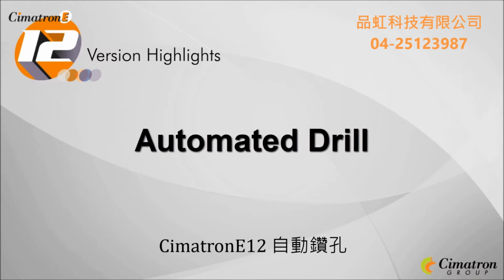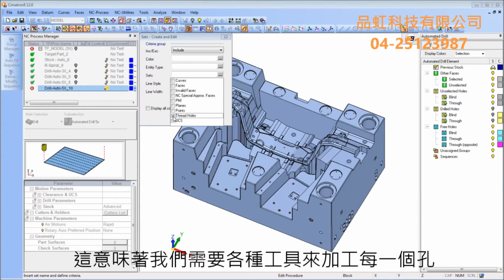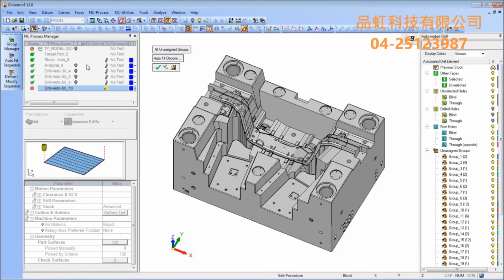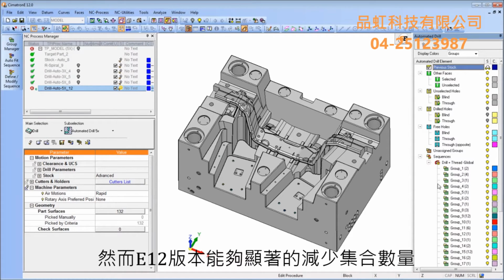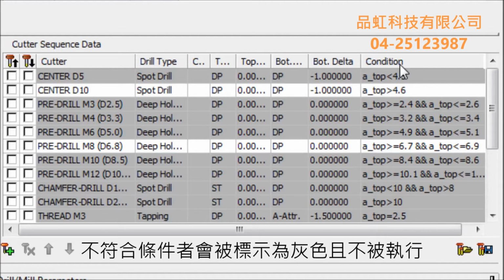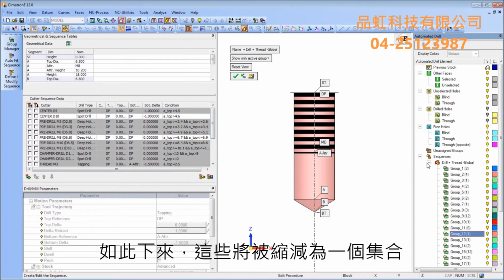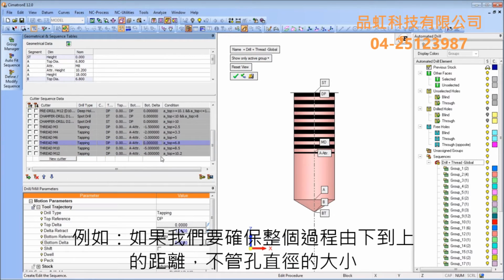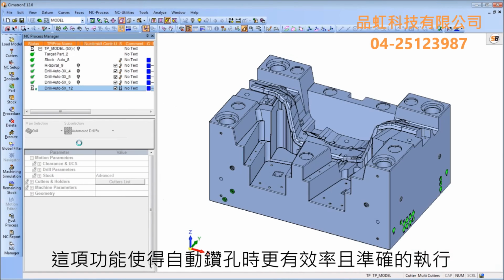E12亮點--自動鑽孔Automated Drill